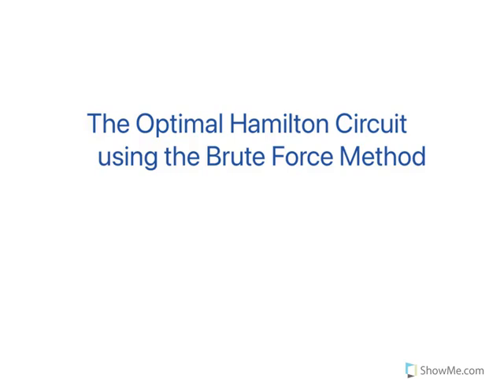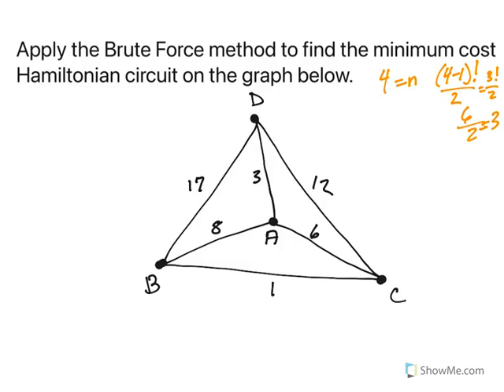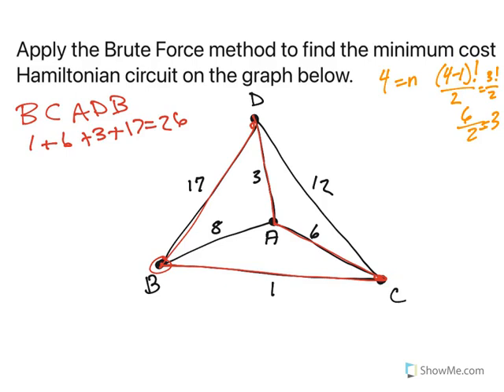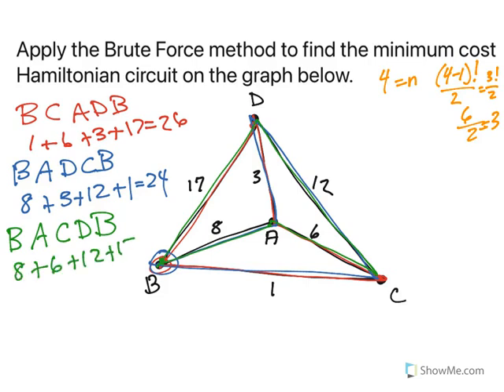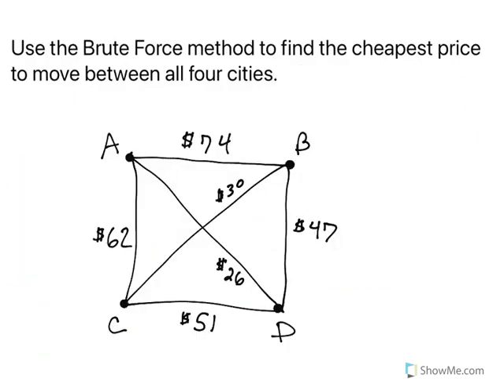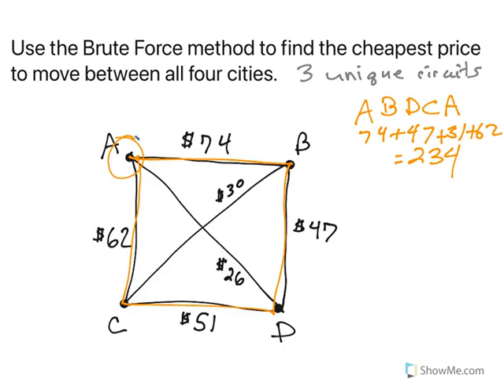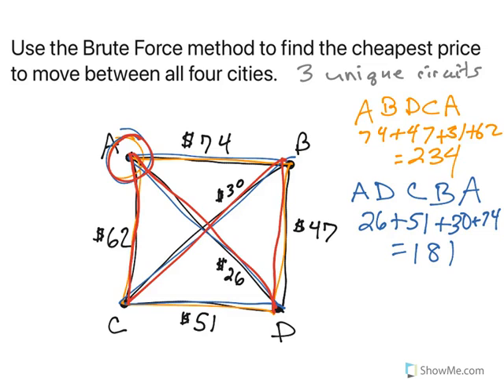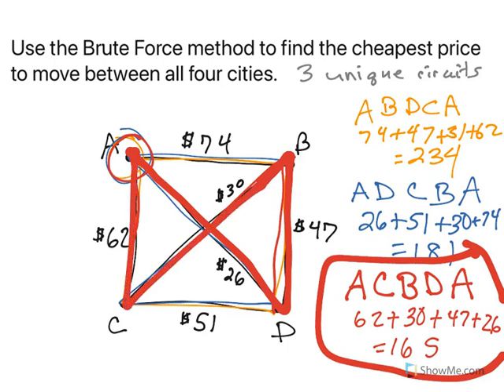Brute Force Method: Hamilton Circuits